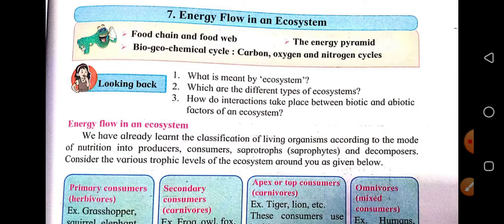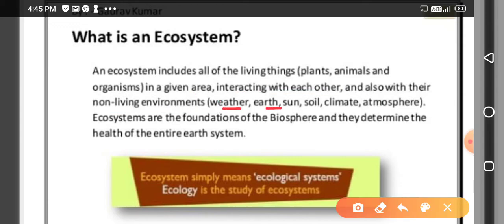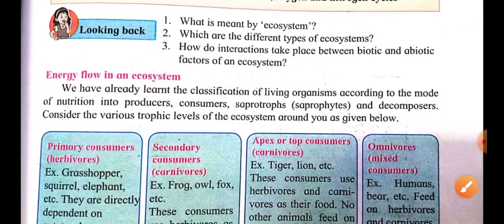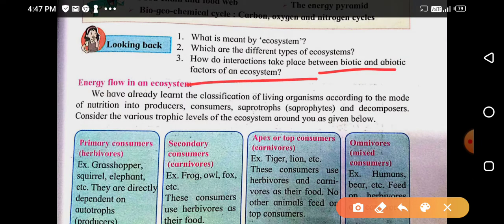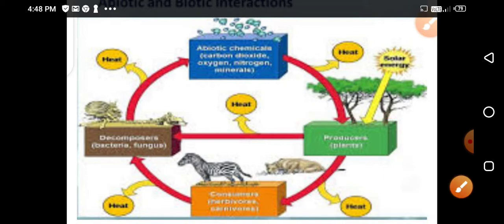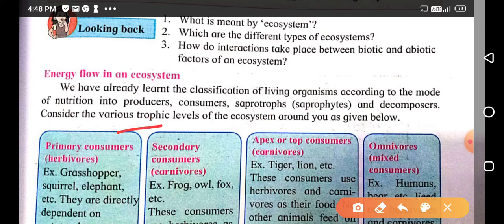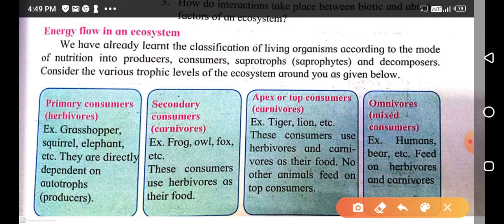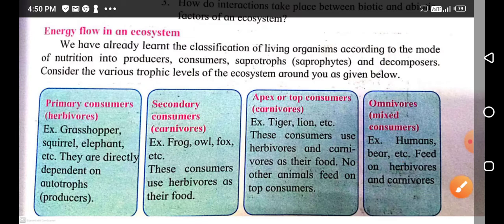Energy flow in an Ecosystem, class 9